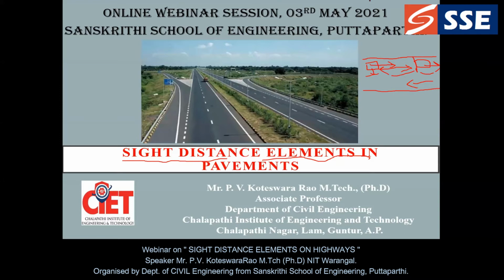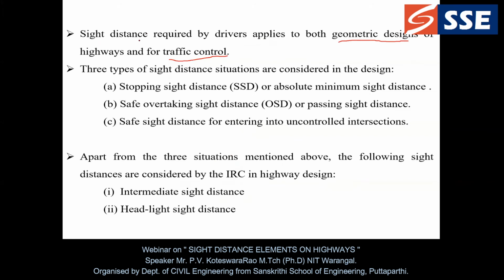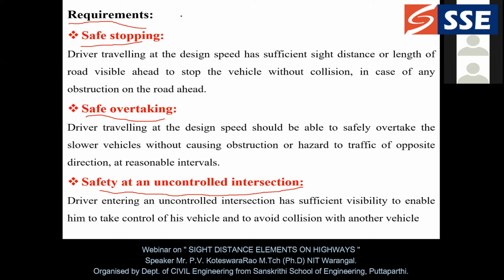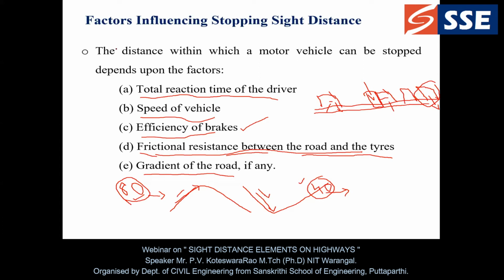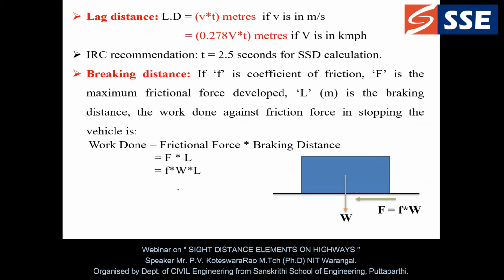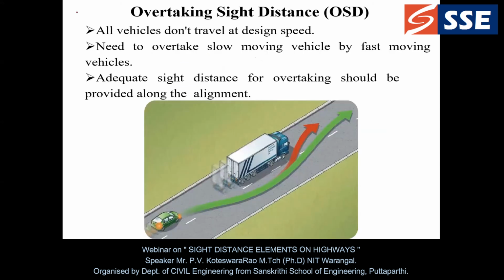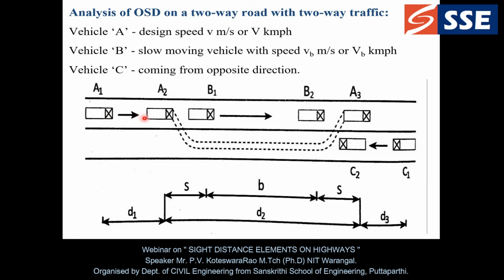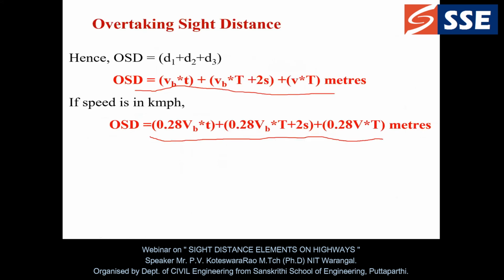Talk by P Koteswar A.P. Civtlam Guntur on SIGHT DISTANCE ELEMENTS ON HIGHWAYS Organised by SSE-PTP.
Session on “SIGHT DISTANCE ELEMENTS ON HIGHWAYS” Speaker Mr. P. V. Koteswara Rao M.Tech, (Ph. D) NITW, Associate Professor Civtlam-Guntur. Organised by the Dept. of Civil Engineering Sanskrithi School of Engineering-Puttaparthi.